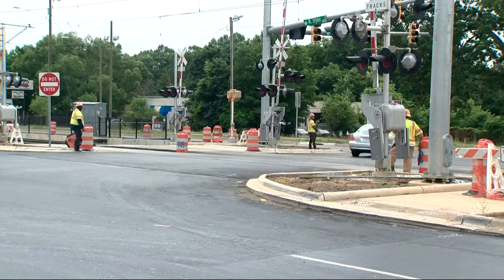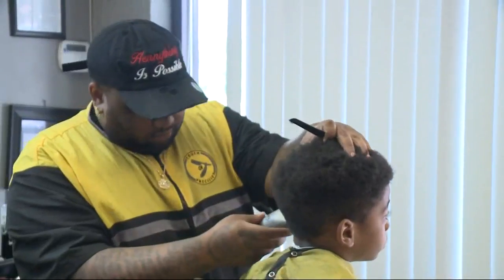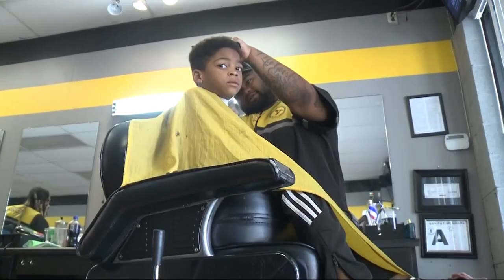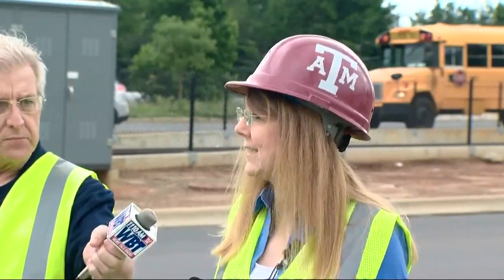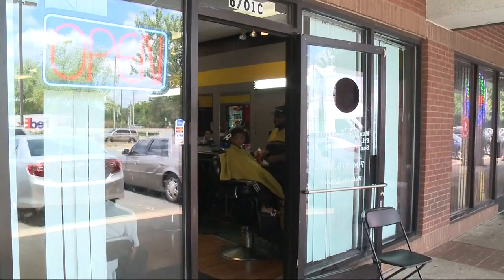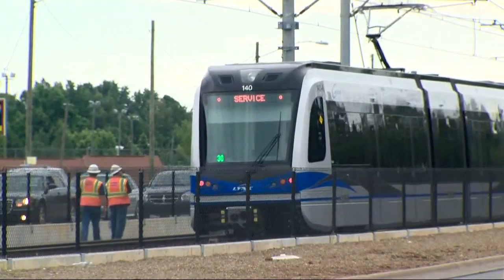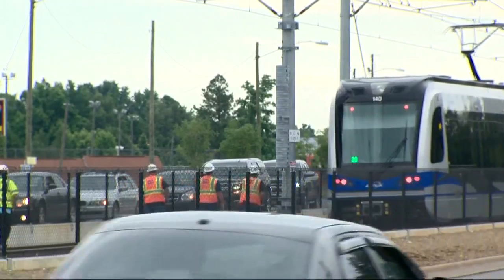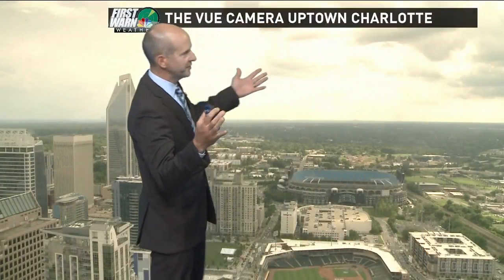Testing the blue line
CATS have begun testing cars along the Blue Line Extension